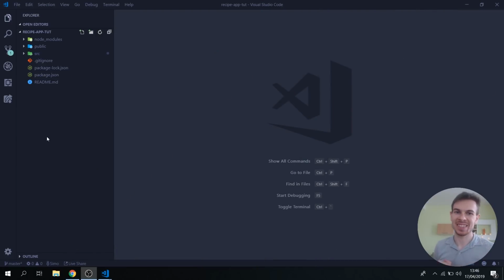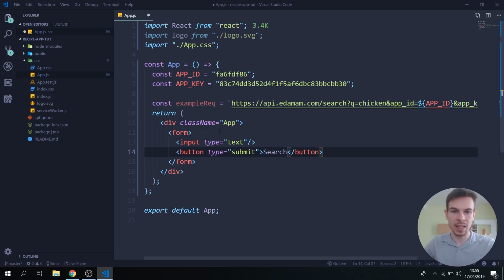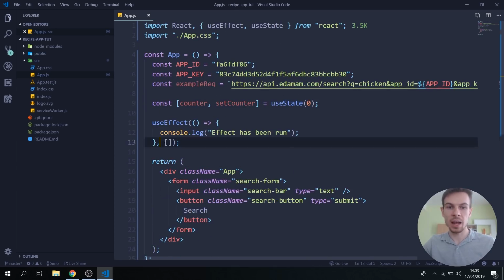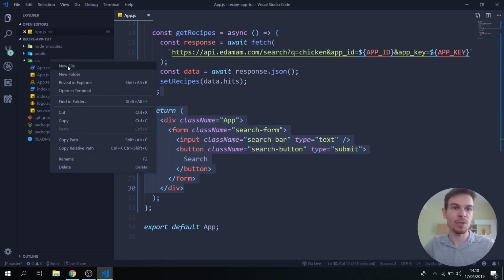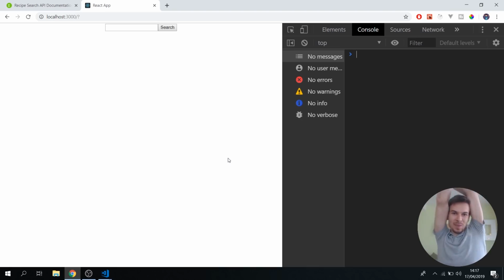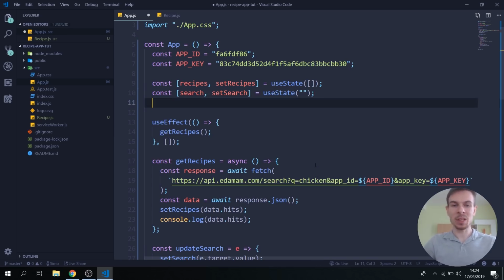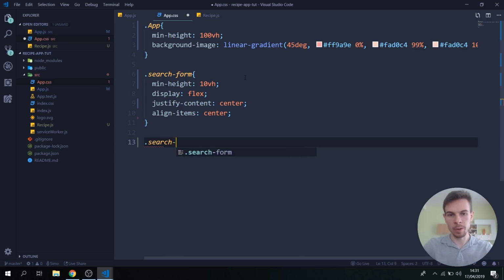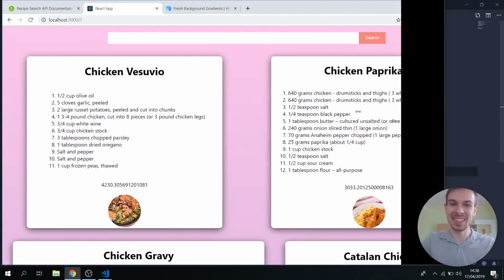Build a Recipe App With React | React Tutorial For Beginners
In todays episode we are going to take the basics of react and we are going to create a real world application. We are going to learn how to build a food recipe application using only react.

If you are a beginner with react I highly encourage you to follow along because you are going to learn how to put all the small pieces together to understand things like how to fetch data from an api, how to update state and more.

📕 Things covered in this video:
 -Fetch data from an api with react
- How to pass down data in react with props

Intro:
Dj Quads